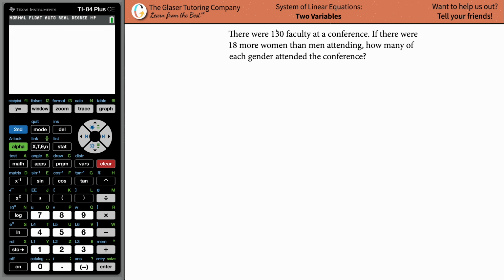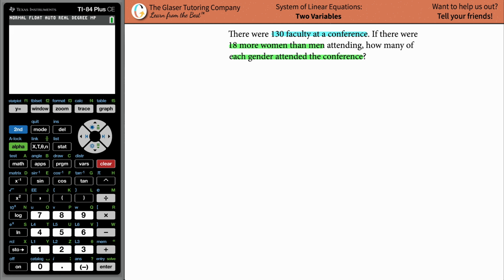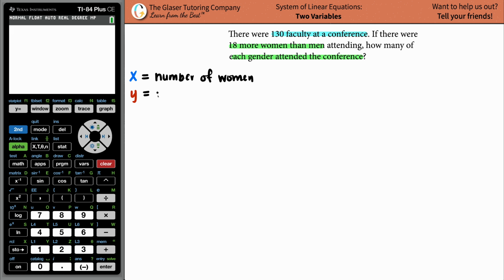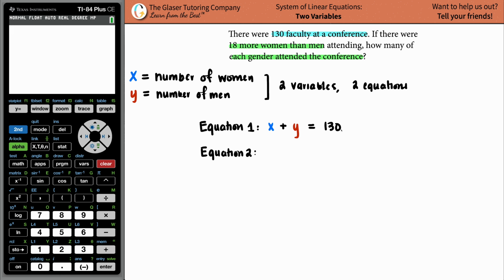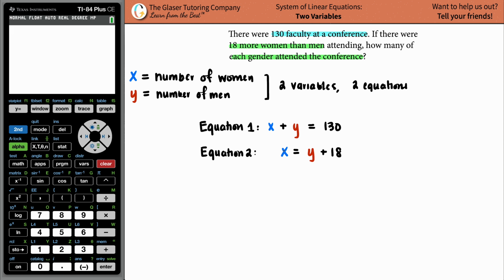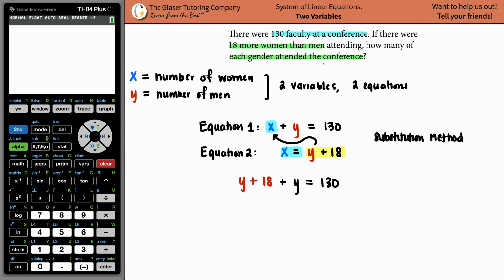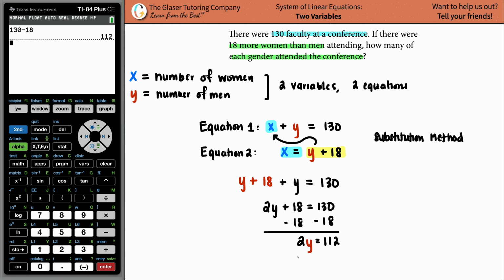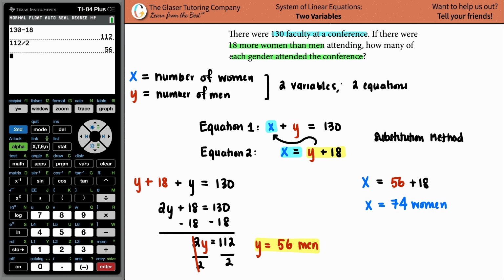There were 130 faculty at a conference. If there were 18 more women than men attending, how many of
There were 130 faculty at a conference. If there were 18 more women than men attending, how many of each gender attended the conference?